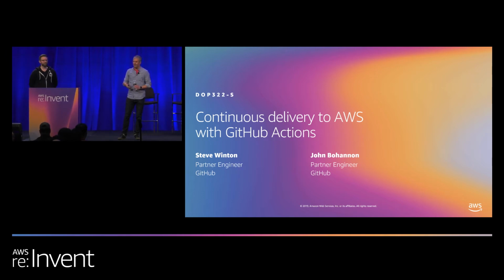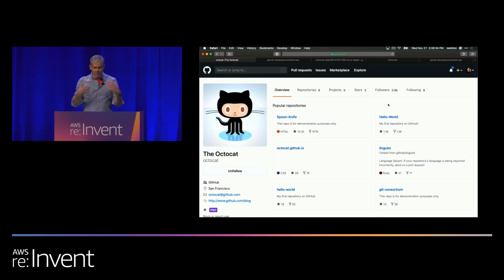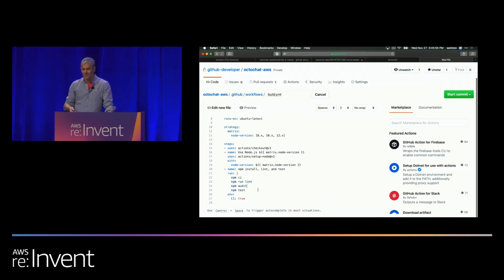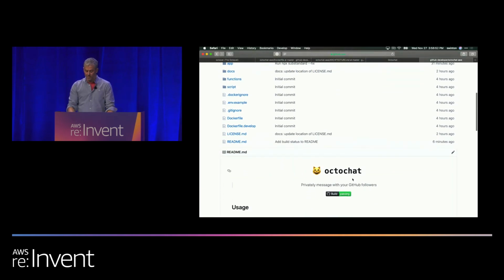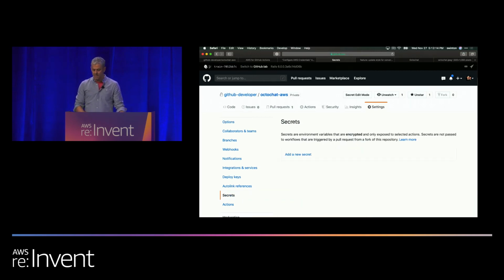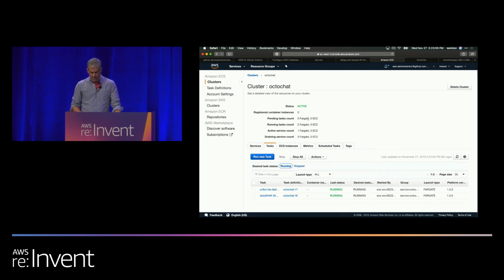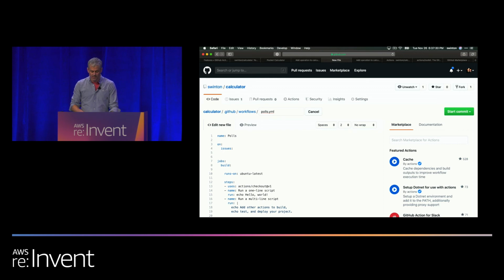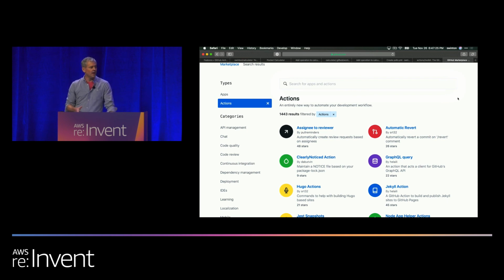AWS re:Invent 2019: Continuous delivery to AWS with GitHub Actions (DOP322-S)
Join us in this session, and discover how you can use GitHub Actions to automate your software lifecycle from idea to delivery. Additionally, you learn how to use GitHub Actions to triage issues, validate pull requests, and deploy your application to AWS.